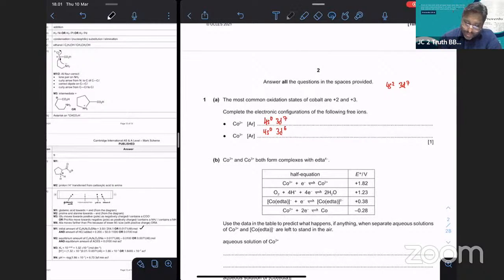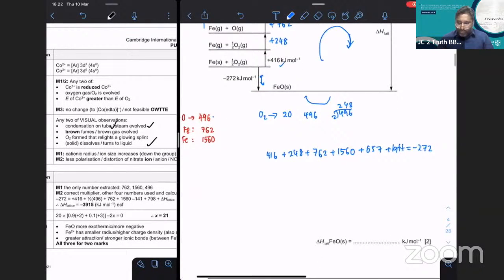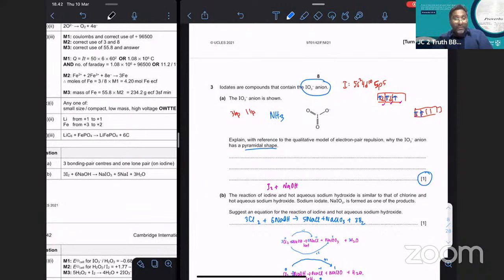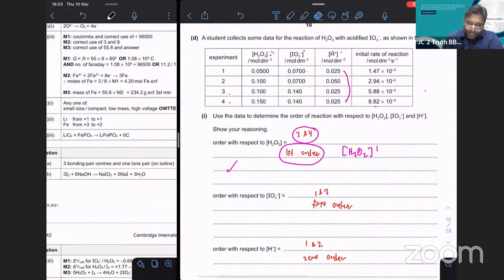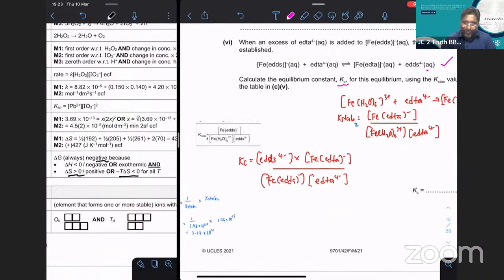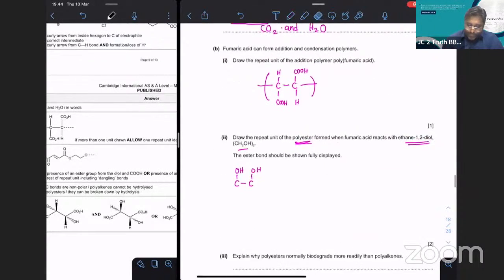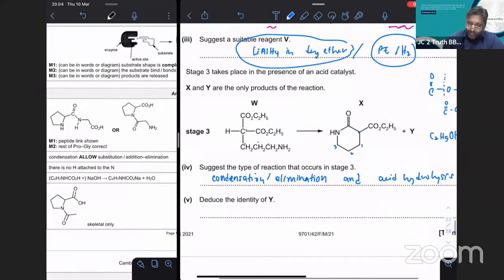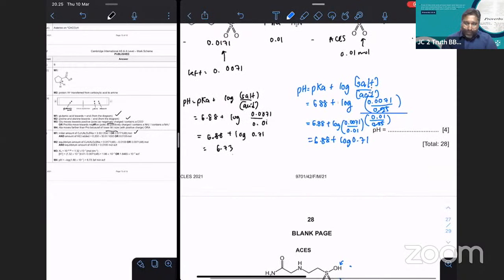9701 PAPER 4 P42 FEB MARCH 2021 DISCUSSION COMPLETE CAIE CIE CAMBRIDGE A LEVEL 9701/f/m/21/42